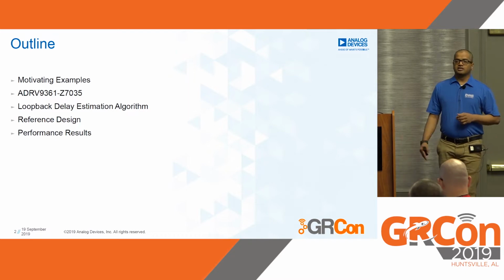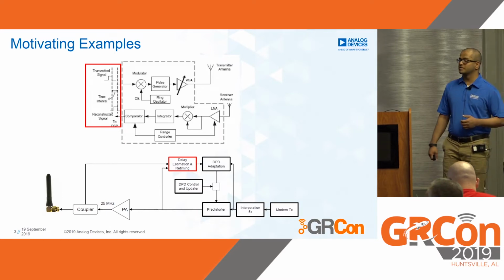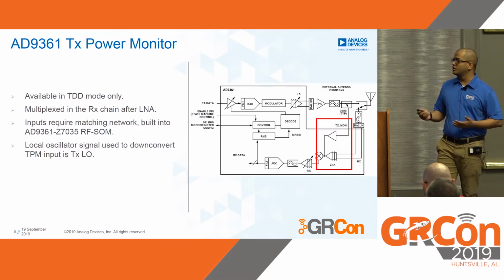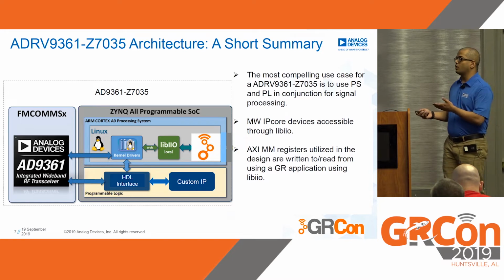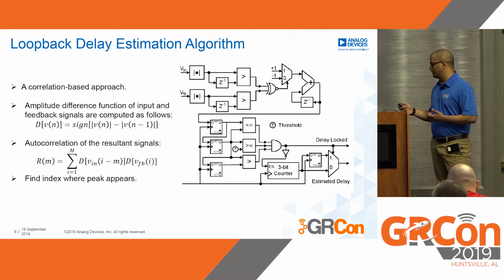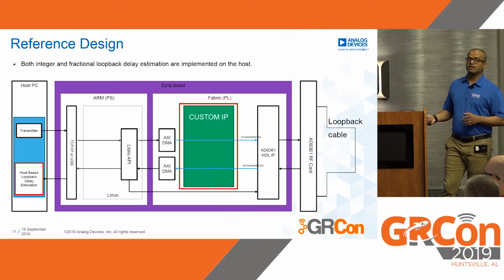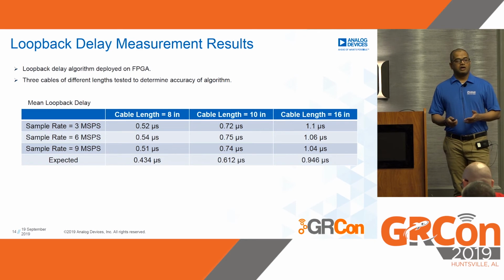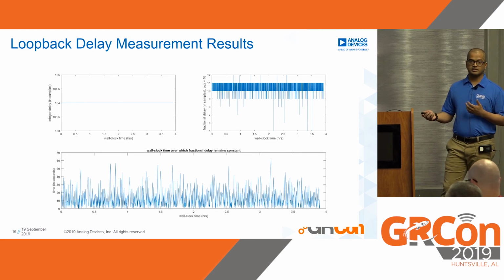GRCon19 - Enabling Precise Timing Control in SDRs by Srikanth Pagadarai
Enabling Precise Timing Control in SDRs by Srikanth Pagadarai

The necessity to estimate loopback timing delay of a waveform arises as a pre-requisite in a variety of signal processing applications namely, power amplifier digital predistortion, radar and radio frequency identification (RFID). In this presentation, we will present the architectural details that need to be considered for implementing a loopback timing delay estimation algorithm in the FPGA of an SDR.

Using digital predistortion (DPD) as a motivating example, we will present the design decisions to be considered when allocating the various intermediate operations such as correlation, interpolation, alignment, control etc. to the programmable logic (PL) and processing system (PS) of a standard SoC. Along the way, we will present the theoretical principles of the underlying integer and fractional delay estimation algorithms that encourage such an allocation. Finally, we will demonstrate how this solution can be seamlessly integrated into any custom DPD application that relies on the reference and the observation waveforms to be accurately aligned in time for reliable model extraction. We will use AD9361 as the RF front-end and gr-iio as the software tool to interact with the IP. In summary, the emphasis of this presentation is on the general framework that comprises the implementation of loopback timing delay estimation and correction.